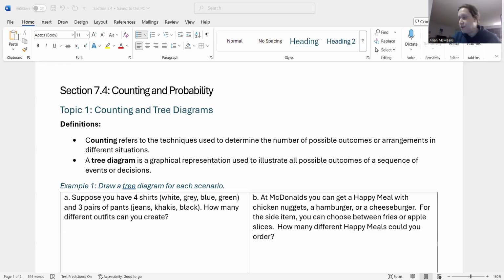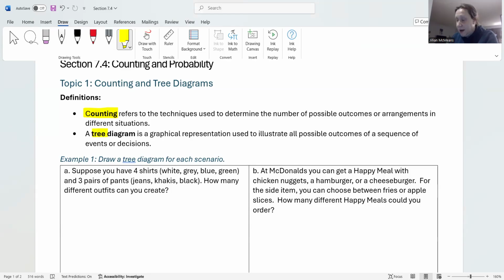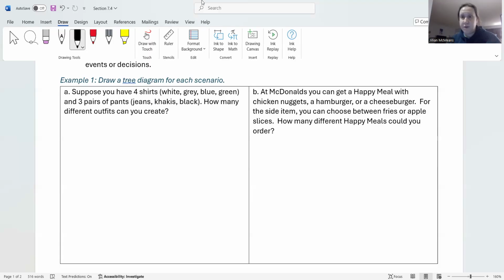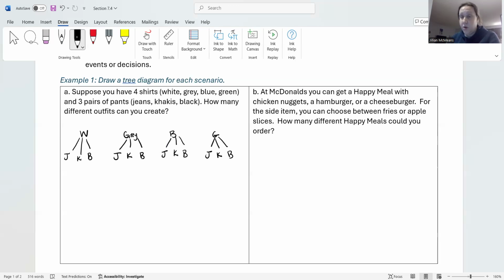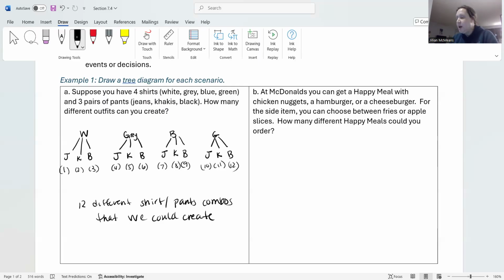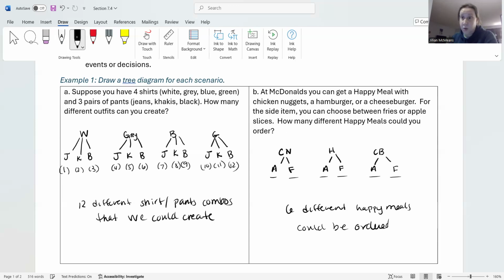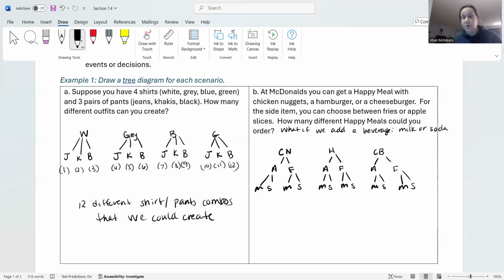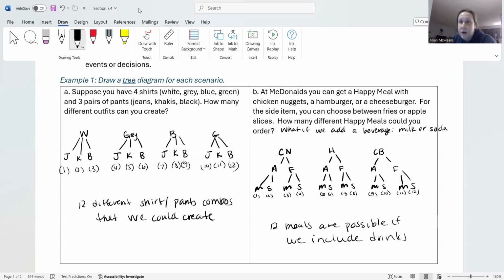Math 025 Section 7.4 Topic 1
Counting and Tree Diagrams